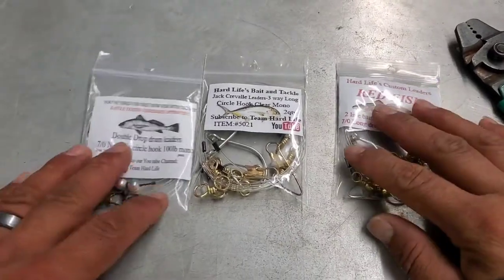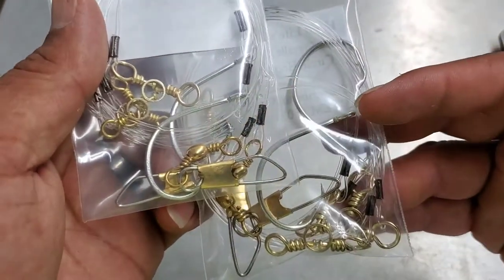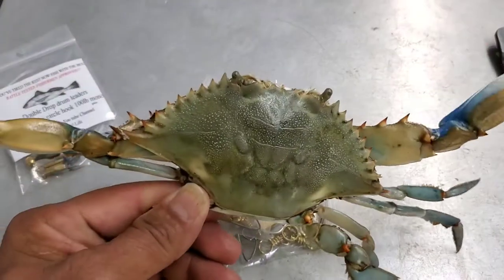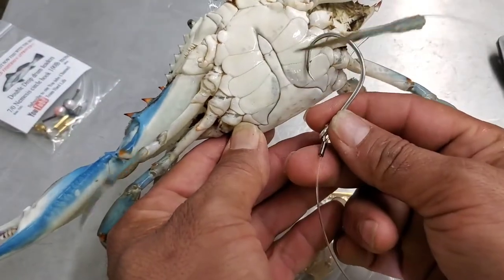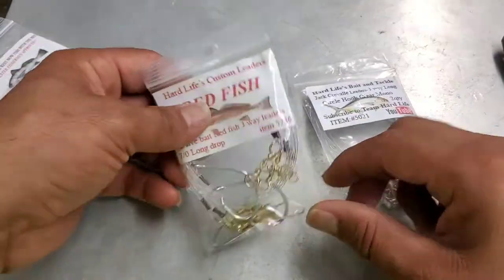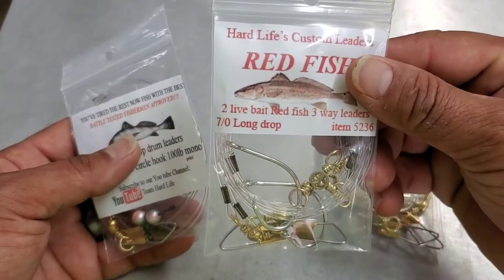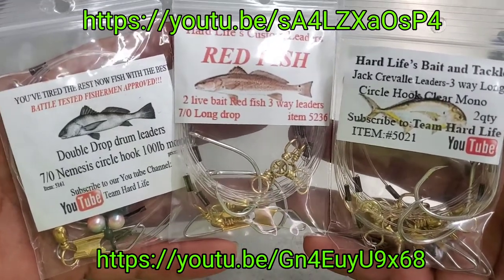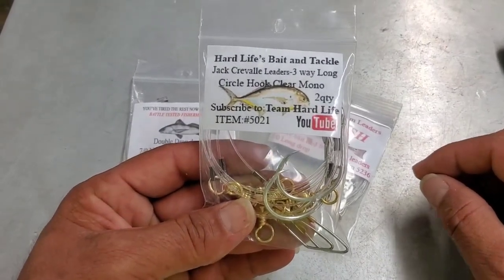Pro Fishing Tips: Our Preferred Leaders for Monster Drum Bait Hook Ups in case you missed it asmr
Which leaders are we using and why are we chosen to use them... Here is some great info to help you open your tackle box..music and all Rights Belong to Team Reel Loco's Capt.Eric Hernandez Jr. ARTIST JAY FRANKO.